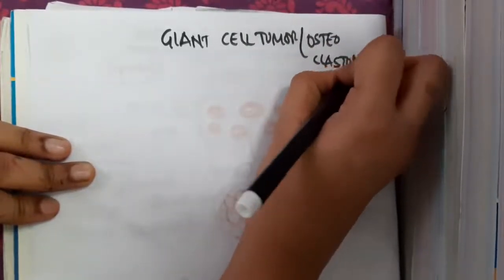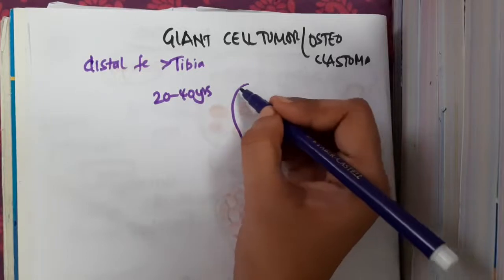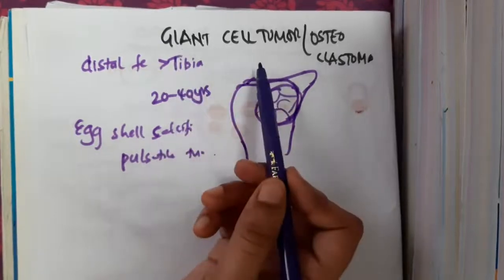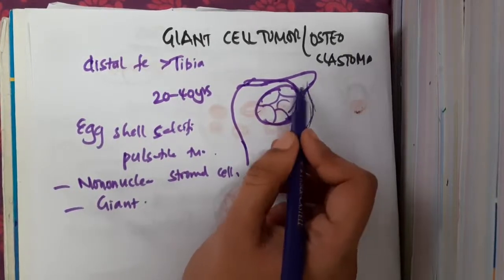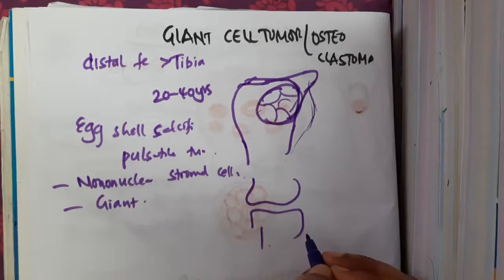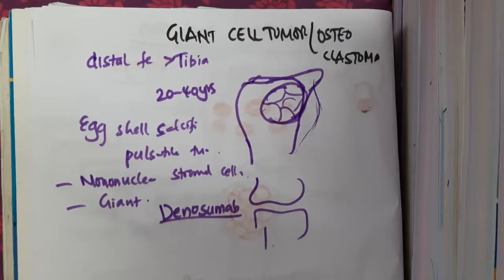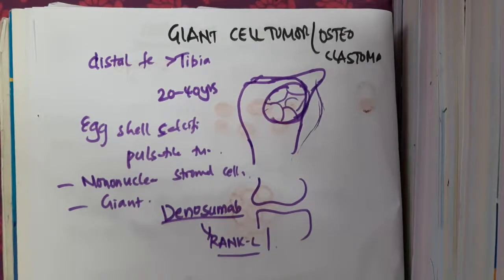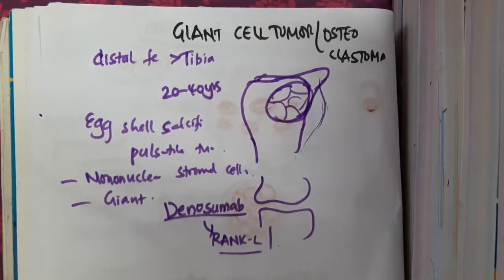3 8 giant cell tumor mp4 || ORTHOPEDICS